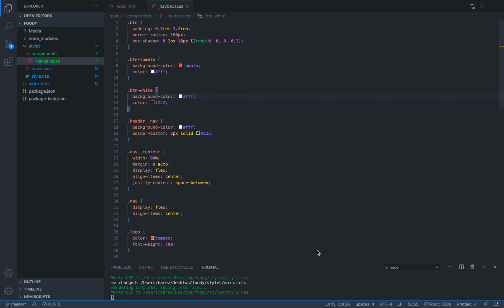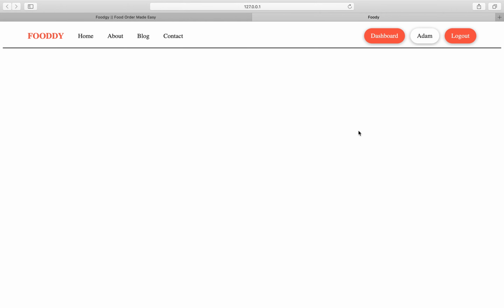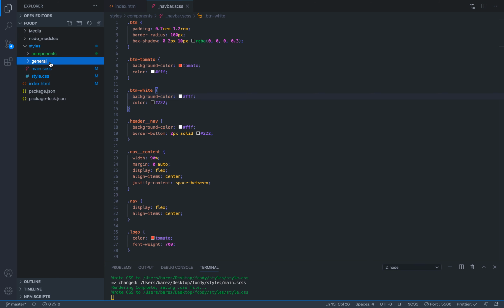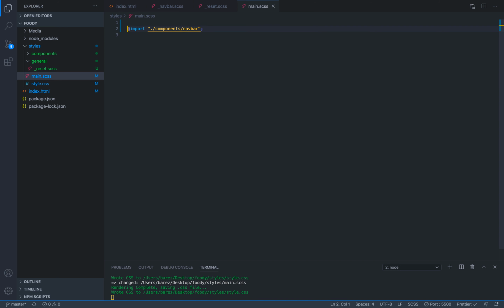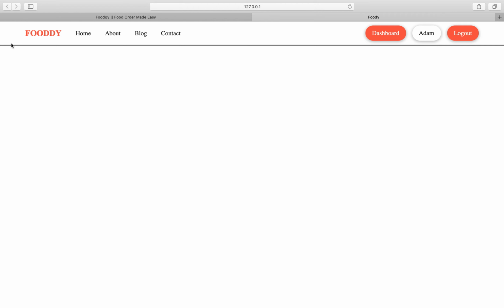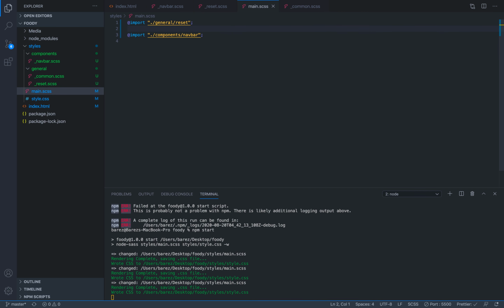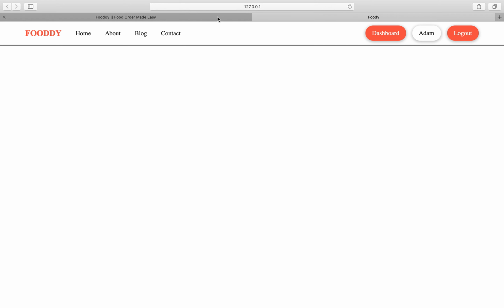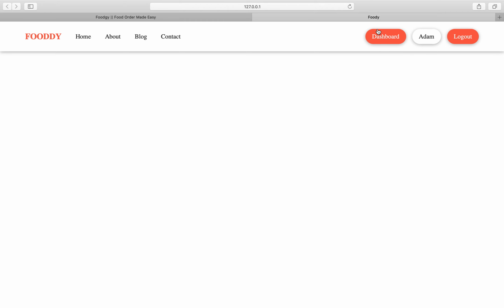How to build a website from scratch using HTML5 and CSS3 || 05-Code Refactor and finish the nav